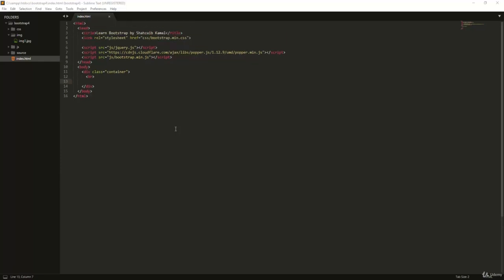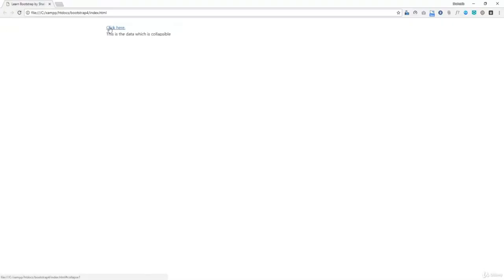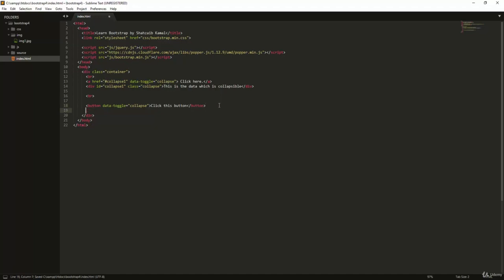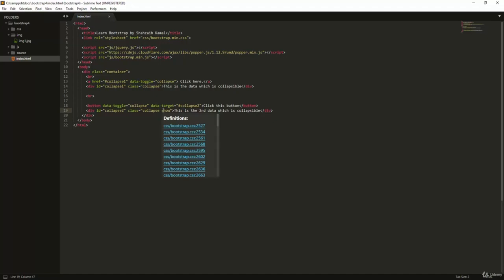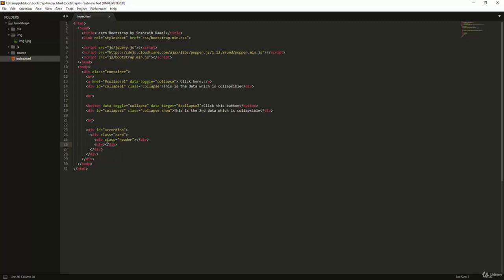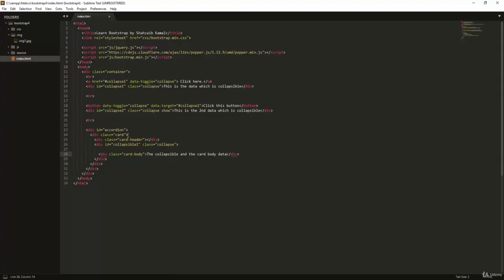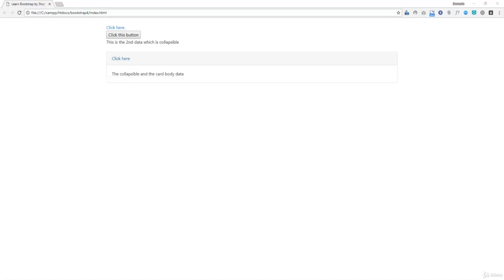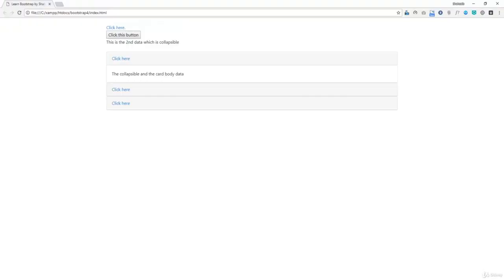Full Stack Web Development Course - Bootstrap - 26 Collapsible